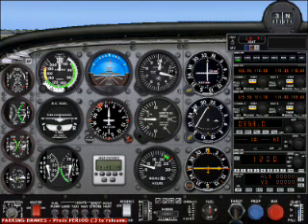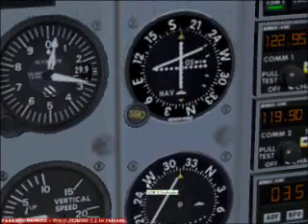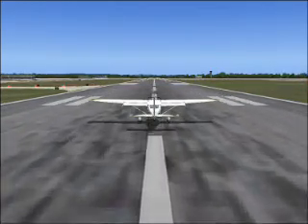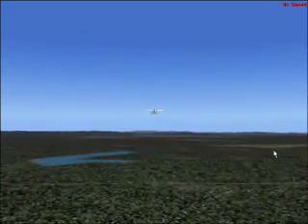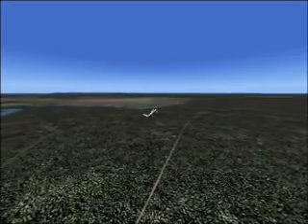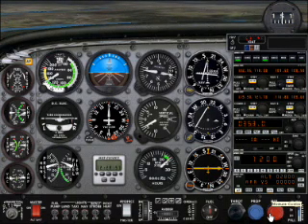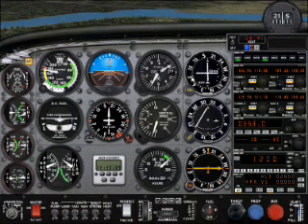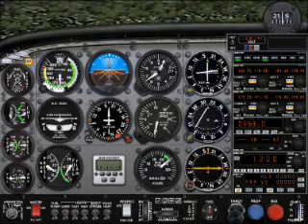ILS Tutorial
A simple ILS tutorial in Flight Sim 2004. We used the Cessna C182S Skylane with the IFR Panel.